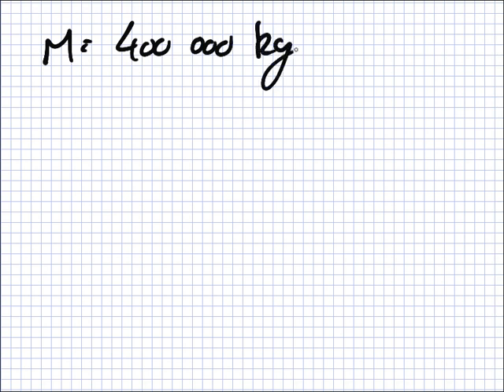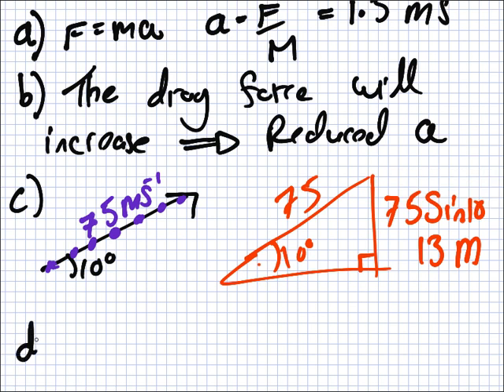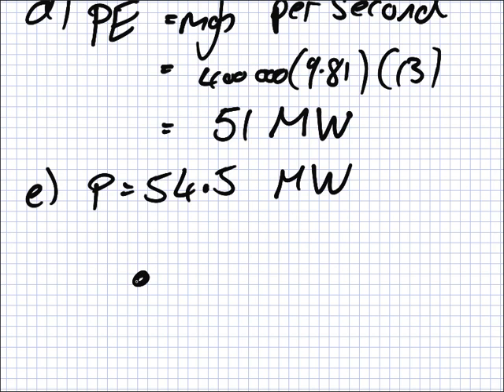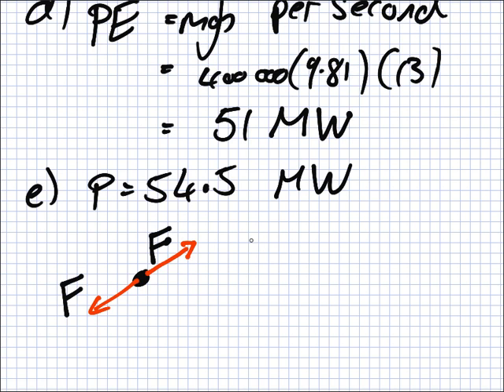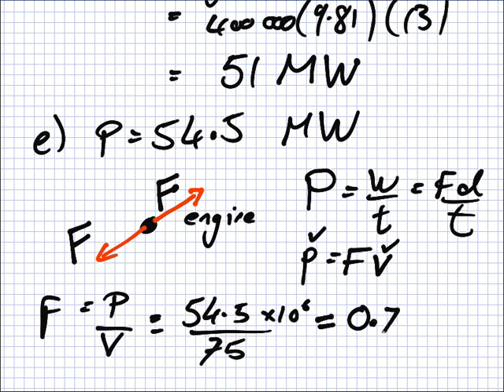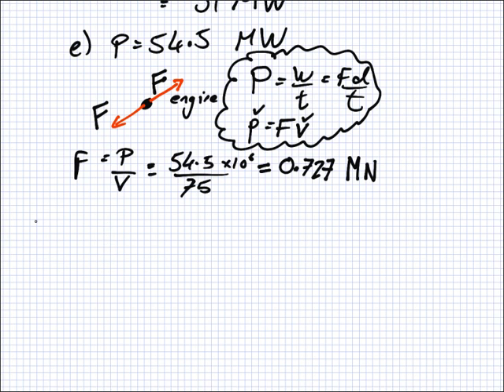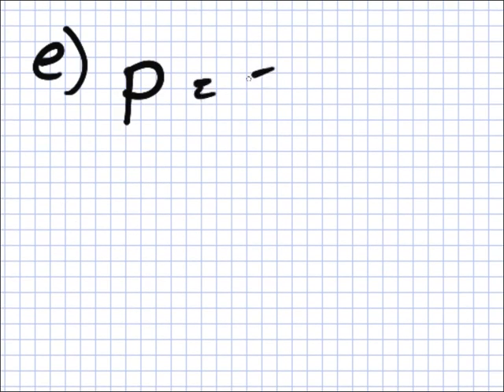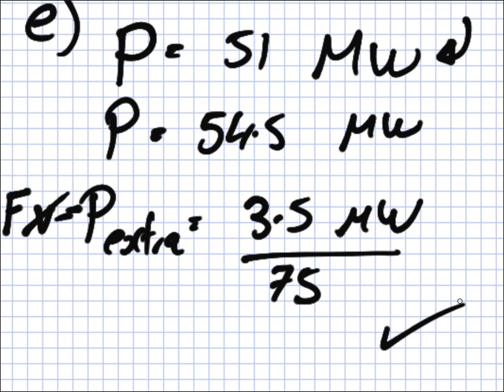Physics | 1920 Intake 2 | Tutorial | 06-02-2020